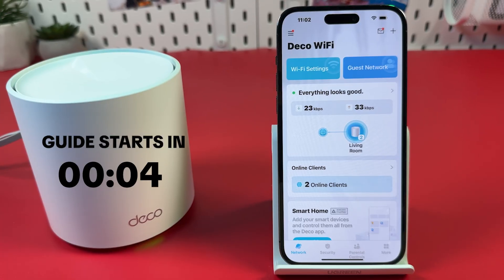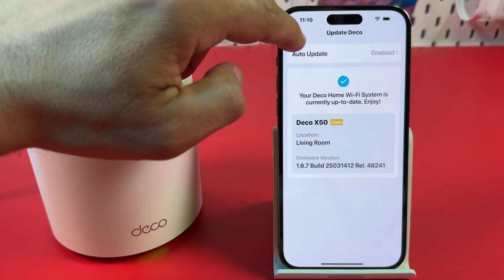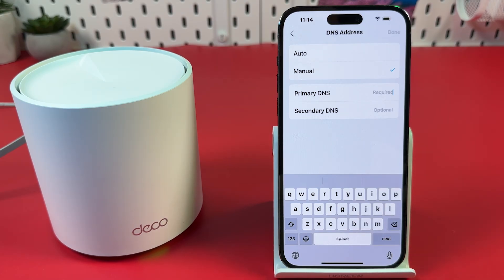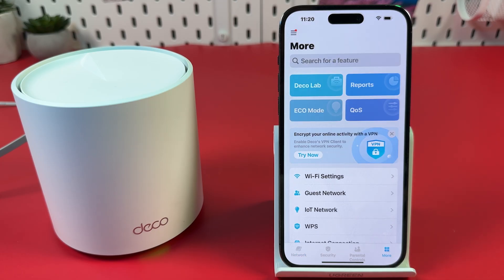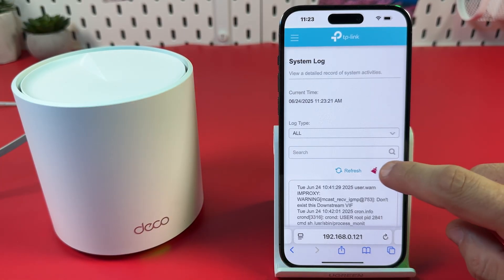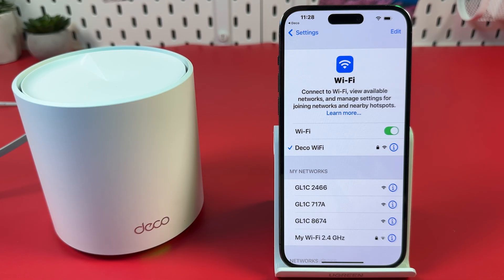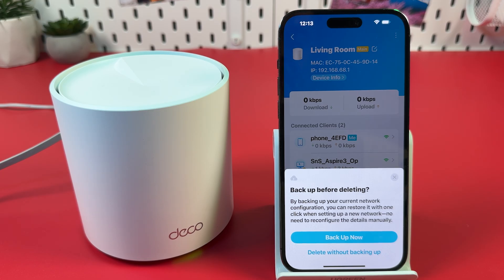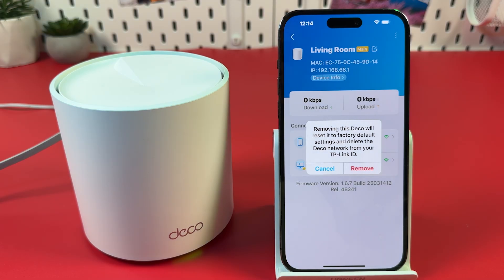Troubleshooting Your TP Link Deco Network Device - Steps to Fix Connectivity Issues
Struggling with your TP Link Deco not working properly? In this video, I'll guide you through a comprehensive step-by-step tutorial to troubleshoot and effectively fix any issues you might be encountering with your Deco network system. From checking your internet source to optimizing network settings and even performing a hard reset, I cover all the necessary steps to get your internet running smoothly again. Whether it's a connectivity problem, slow speeds, or firmware updates, by the end of this video, you'll have all the tools and knowledge to tackle any TP Link Deco hiccup.

This video also covers the following topics:
Troubleshooting Steps for TP Link Deco Connectivity Issues
Fixing Your TP Link Deco: A Step-by-Step Guide
Resolve TP Link Deco Operational Problems Quickly